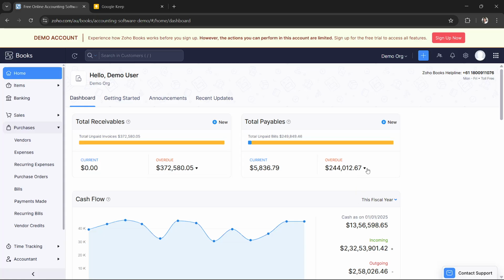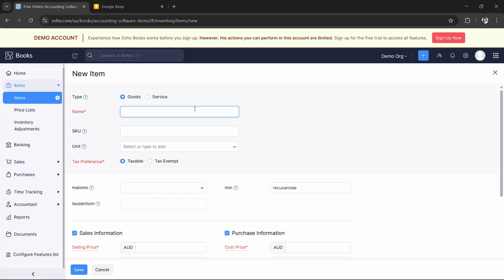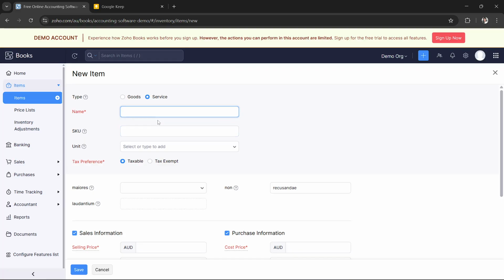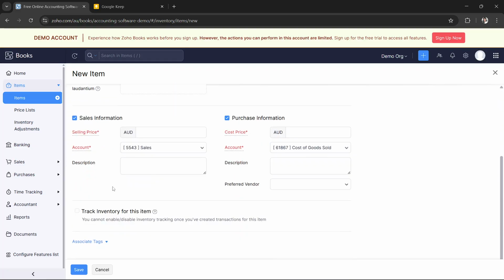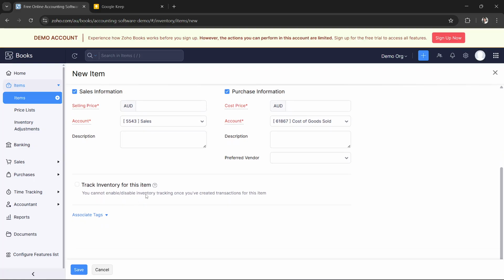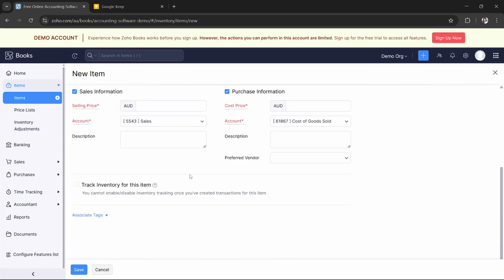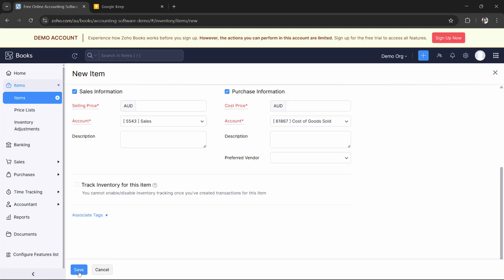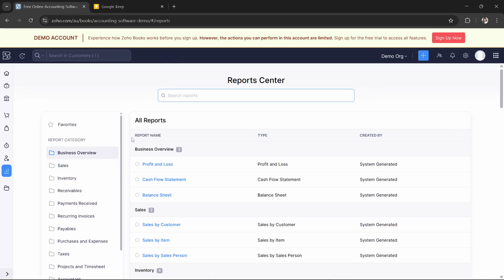How to Create an Item and Track Inventory in Zoho Books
In this video, I'll show you how to add products and track stock in zoho books. The method is very simple and clearly described in the video. By following all the steps in the video, you'll be able to easily learn how to add products and track stock in zoho books.